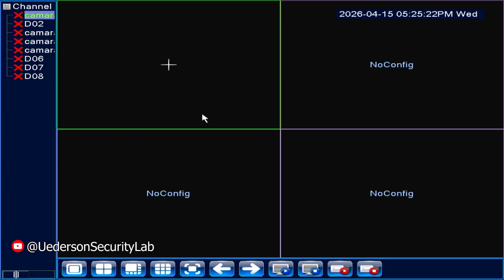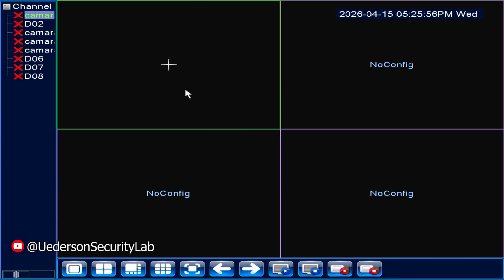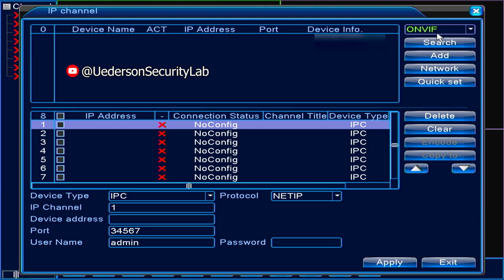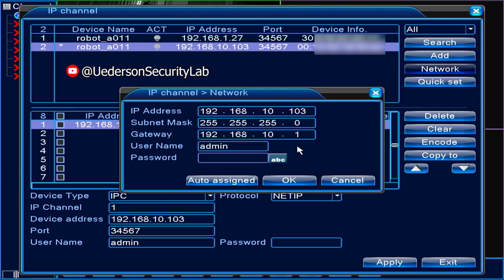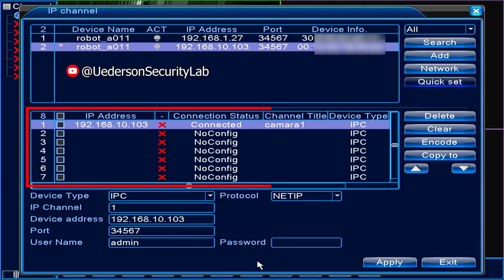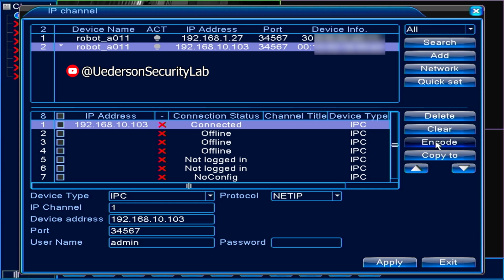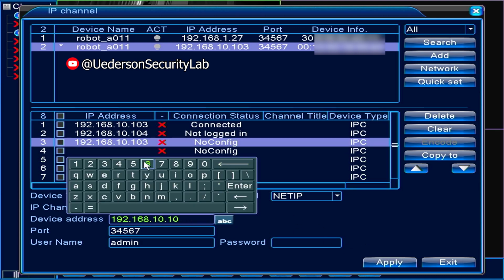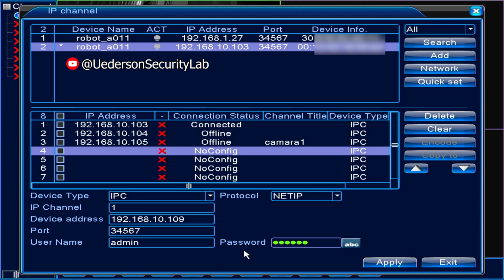Struggling to Add IP Cameras? Xmeye NVR Management Screen Explained!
Are you struggling to get your IP cameras showing up on your NVR? In this video, I walk you through every single feature of the Xmeye IP Camera Management screen to help you build a stable security system.

Whether you are using an NVR, DVR, or XVR, mastering these settings is the key to avoiding connection drops and ensuring 24/7 surveillance.

* How to use the Quick Set feature to find cameras instantly.
* The difference between NETIP and ONVIF protocols.
* Why you should ALWAYS use Static IPs instead of Auto Assigned (DHCP).
* How to add cameras from different brands using ONVIF.
* Tips for using the Encode and Copy To buttons to save time and storage.
* Manual configuration for hidden or stubborn cameras.

⏳ *Chapters*
0:00 Introduction to Xmeye Interface
0:22 NVR vs DVR/XVR Compatibility
0:35 Accessing the Camera Management Screen
0:45 Understanding Device Lists and Protocols (NETIP/ONVIF)
1:18 How to Search and Add Cameras
1:30 Network Settings: Static IP vs Auto Assigned
1:57 Using Quick Set for Automatic Setup
2:13 Managing Active Channels and Connection Status
2:30 Adding External Devices via ONVIF
2:42 Deleting and Clearing Channels
2:52 Encode Settings: Increasing Recording Time
3:09 Using the "Copy To" Tool for Batch Settings
3:27 Reorganizing Channels and Manual Editing
4:05 Final Tips and Technical Support